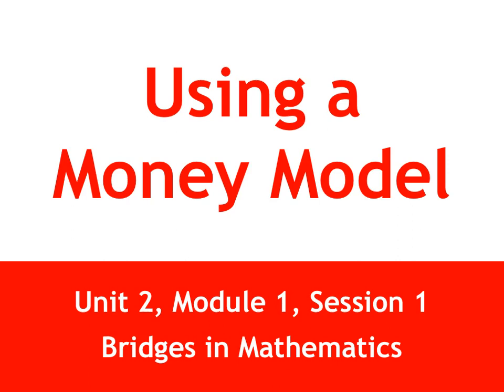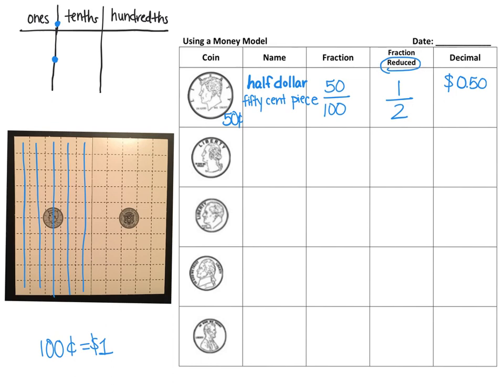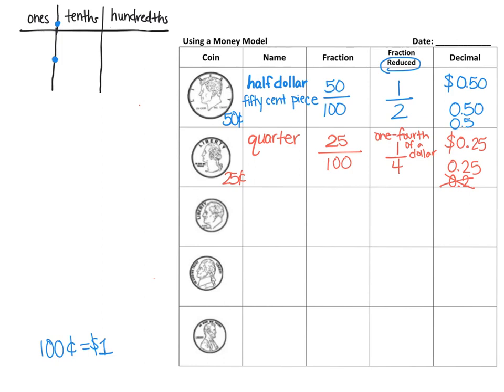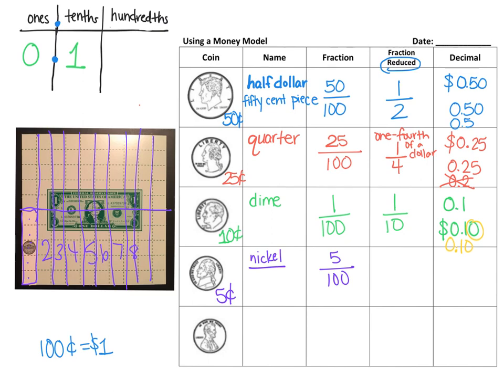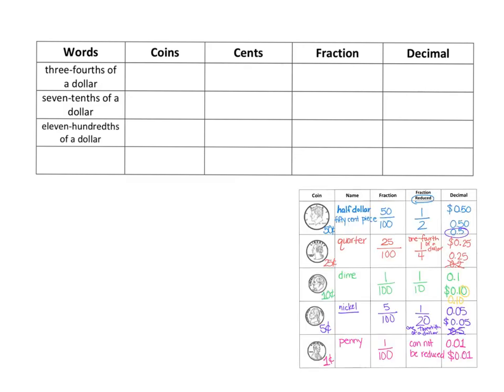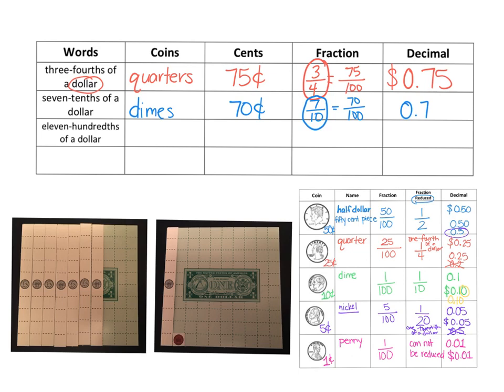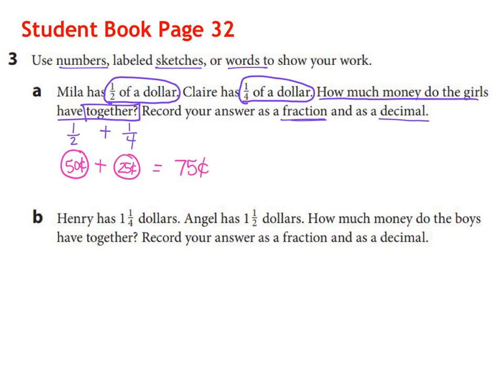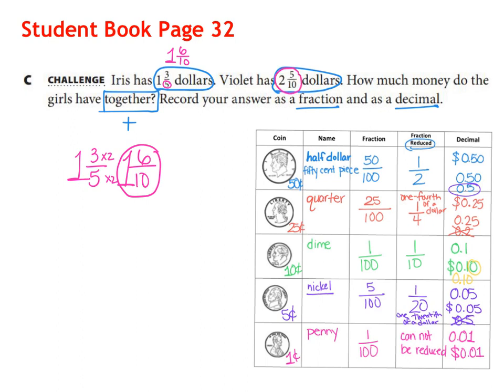Bridges Grade 5 Unit 2 Module 1 Session 1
Bridges in Mathematics Grade 5, Unit 2, Module 1, Session 1.
Use the Money Model. I added in my own part to explain the money model because my students are new to Bridges this year.